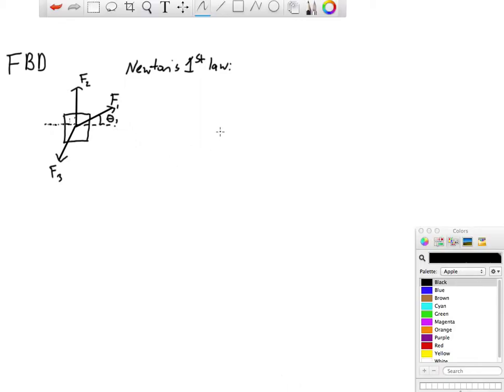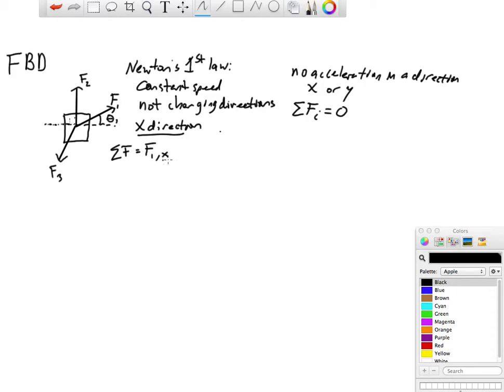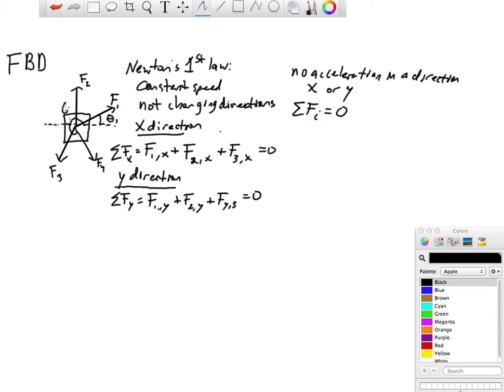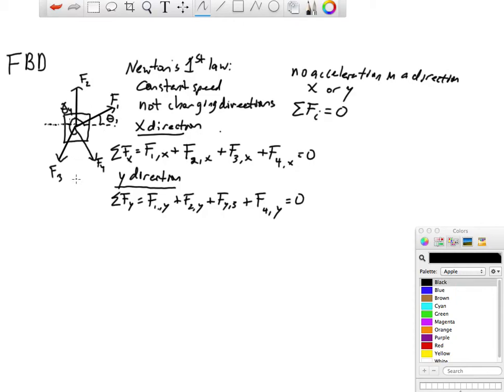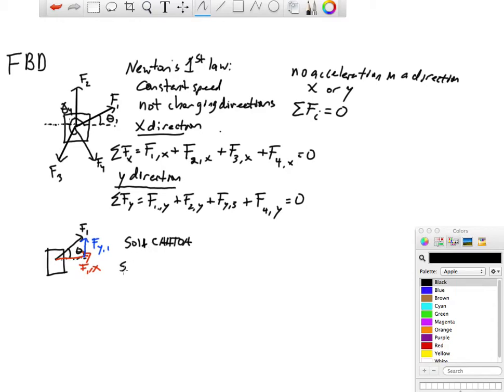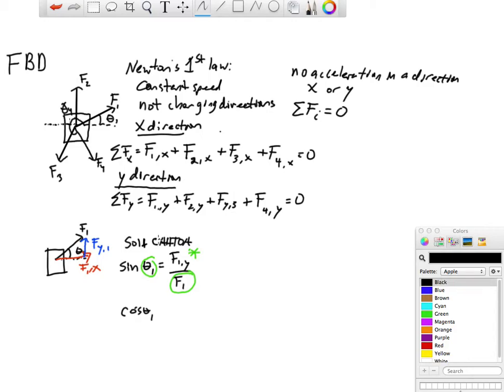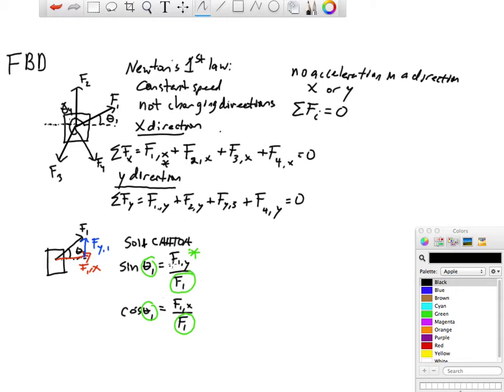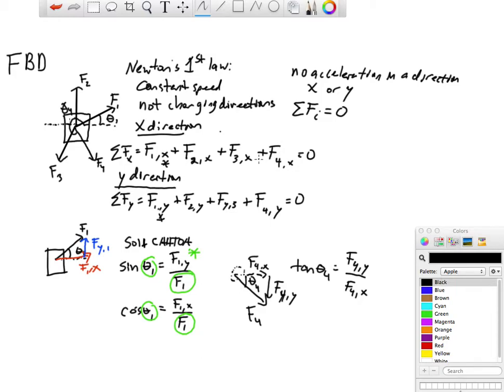Newton First Law Homework 6 Help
Homework #6 has some harder problems that we haven't discussed completely in detail.  This video should help you analyze those problems in a generic way.